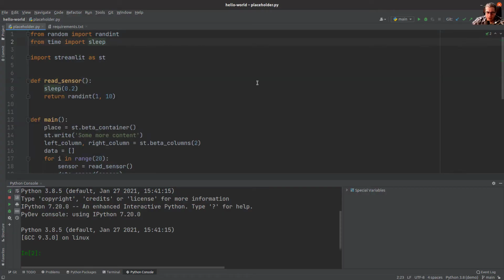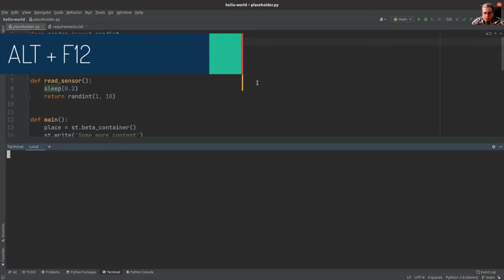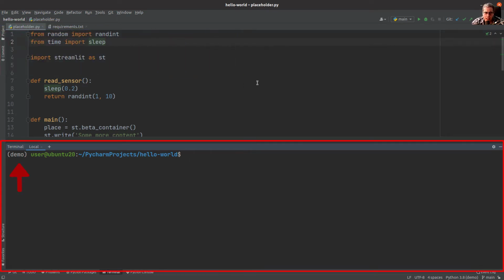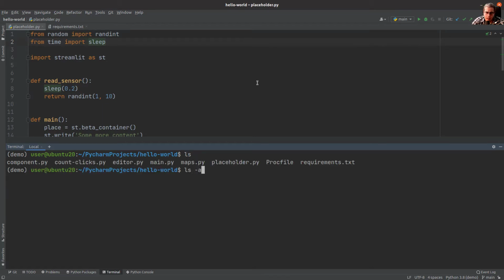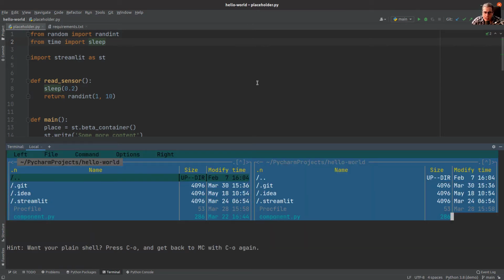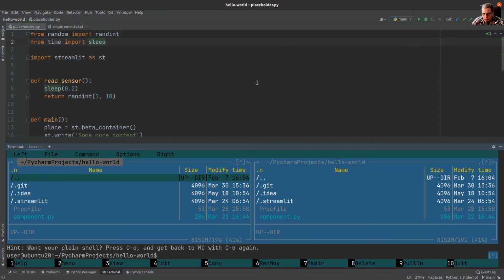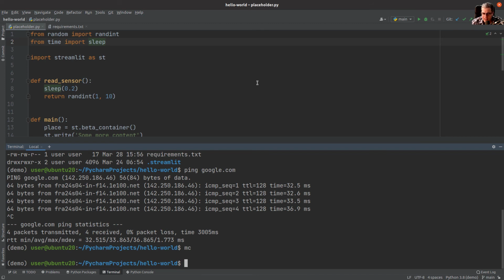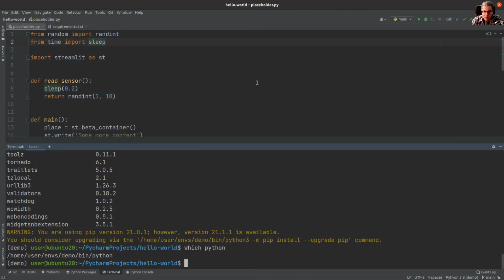How to Run a Program in PyCharm by Using the Terminal